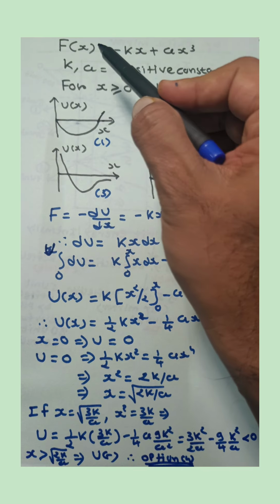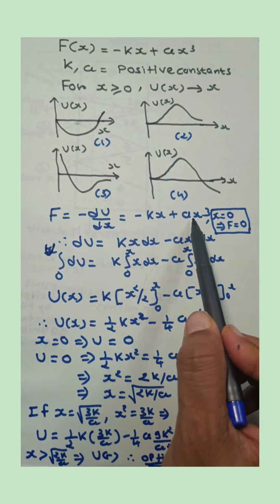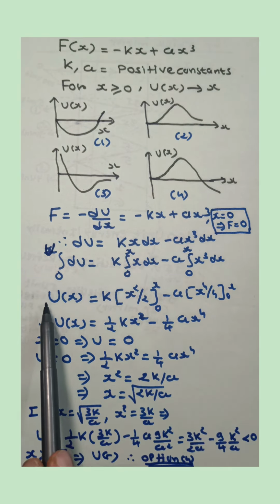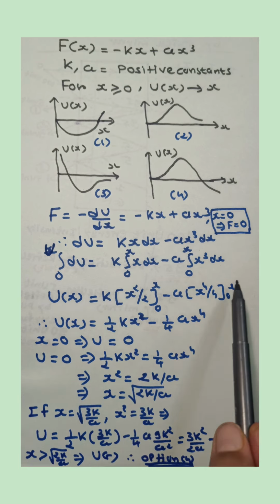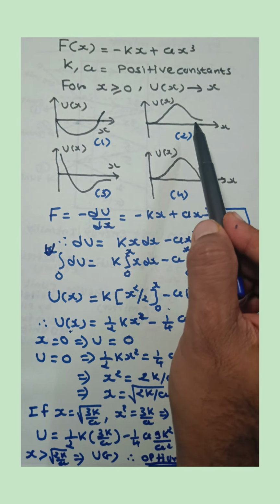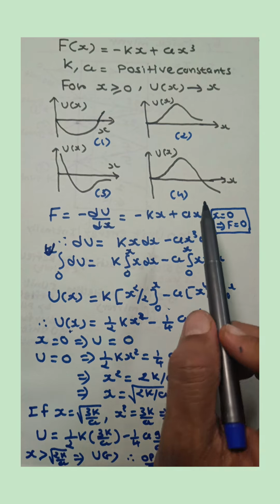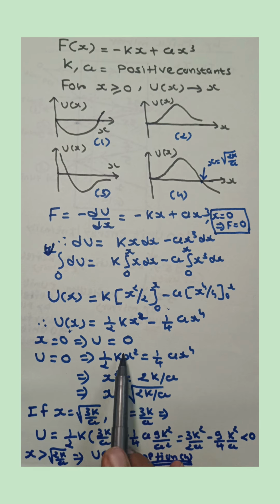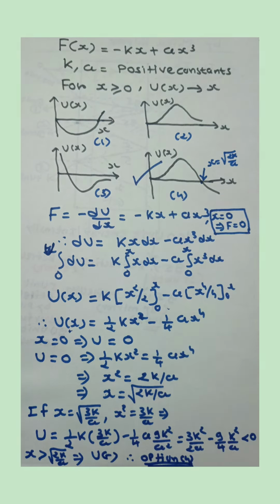Force acting on particle is F(x)= -kx + ax^3, where k and x are positive constant, for x≥0, Graph